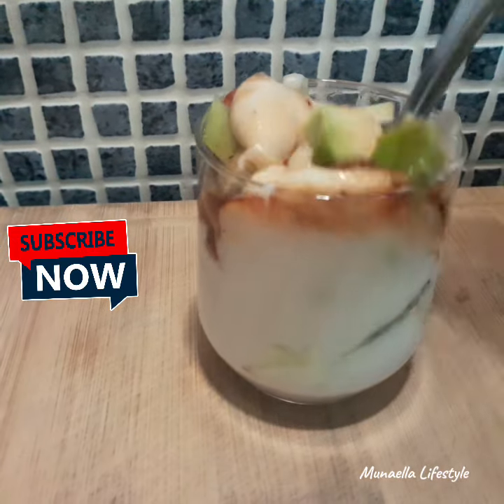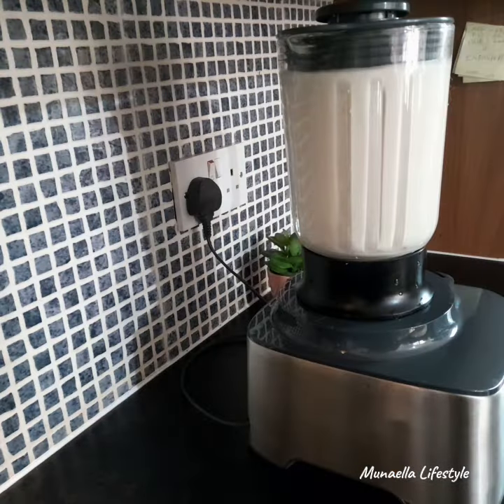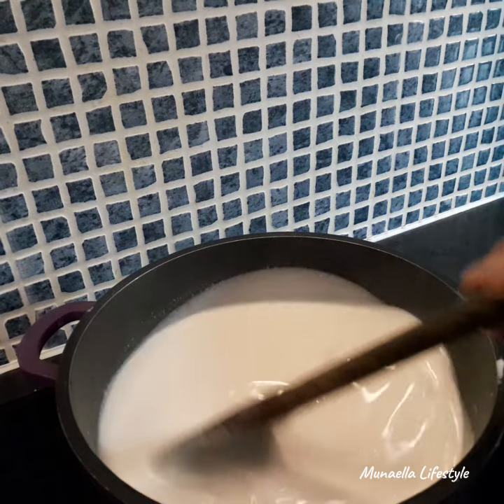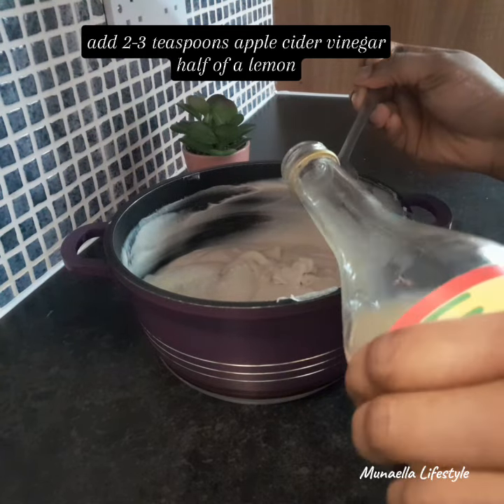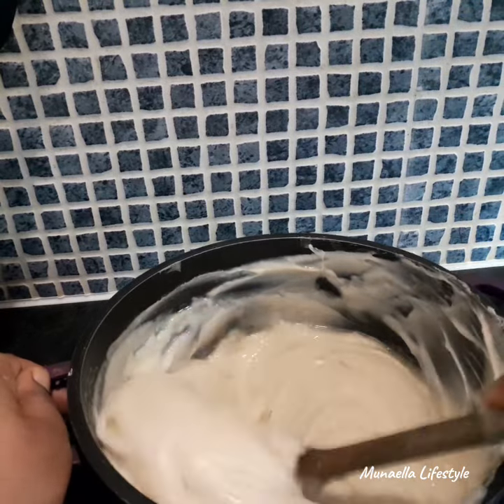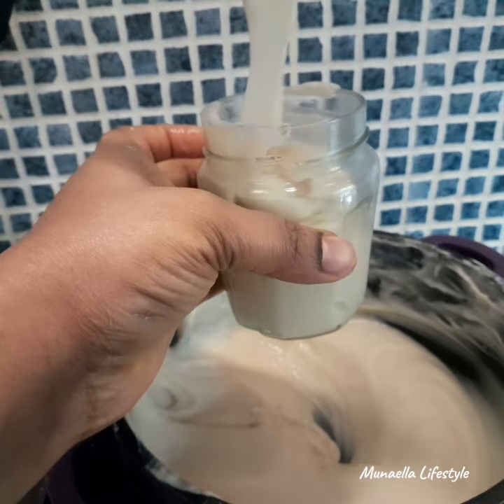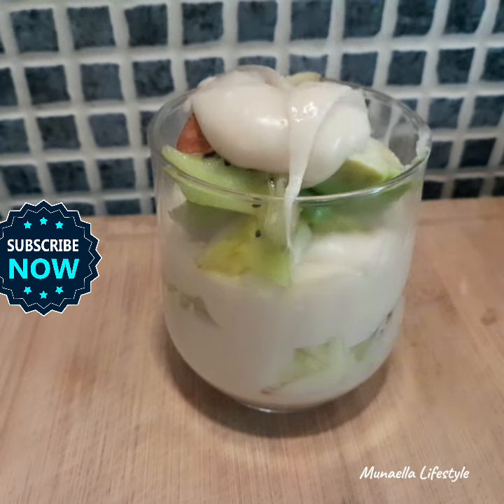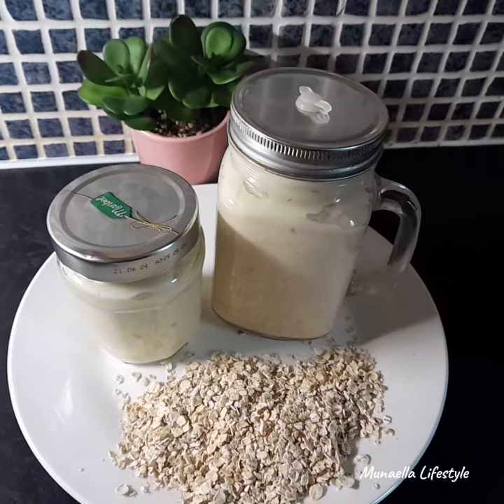The BEST Dairy-Free Yoghurt Recipe You HAVE To Try!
Hello, lovelies. I am excited to share with you a healthy plant based yoghurt that is super easy to make with only 3 ingredients:

oats 2-3 cups
apple cider vinegar
lemon ½

This is safe for everyone, especially those who are lactose intolerant.

oat yoghurt